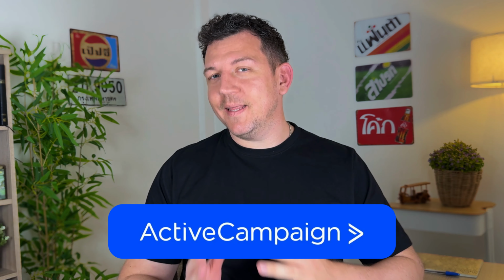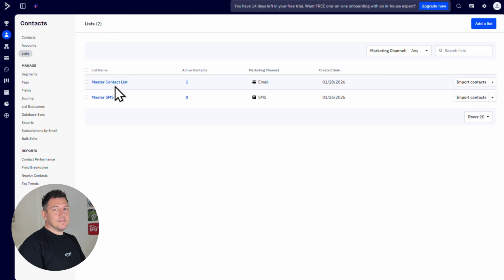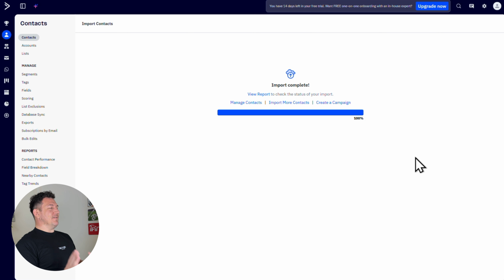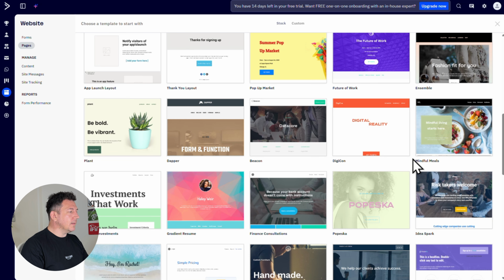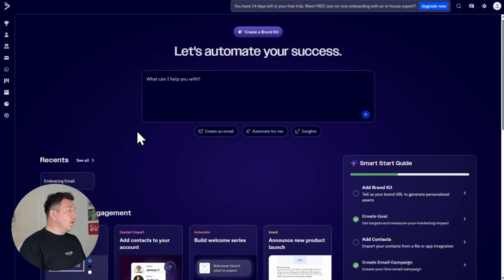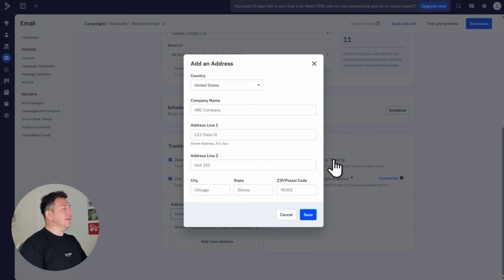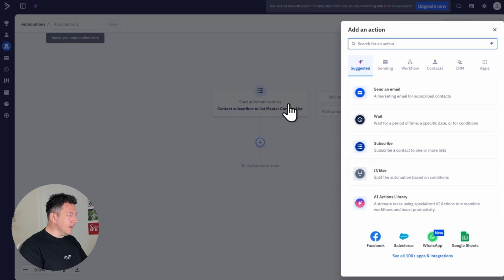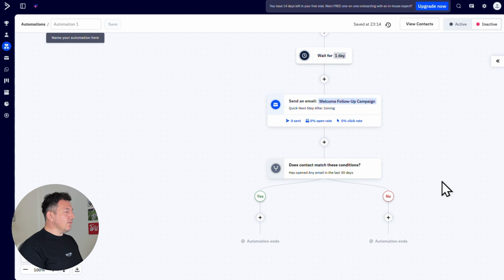ActiveCampaign Tutorial for Beginners (2026) - Complete Setup in 20 Minutes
This ActiveCampaign tutorial for beginners shows you how to set up ActiveCampaign properly in 2026, step by step.

In this complete ActiveCampaign tutorial, you’ll build a real beginner setup from scratch - so you actually understand how ActiveCampaign works, not just where to click.

We’ll set up your contacts the right way, create a signup form and landing page, send your first email, and build an automation that runs automatically for every new subscriber.

No fluff. No overcomplicated CRM stuff. Just the parts that matter - explained clearly.

✔️ How ActiveCampaign organises contacts (lists vs tags)
✔️ Importing existing contacts (or starting from zero)
✔️ Creating signup forms with ActiveCampaign AI
✔️ Building a simple, high-converting signup page
✔️ Sending your first email campaign
✔️ Creating an automation that sends emails automatically
✔️ How everything connects so it runs in the background

By the end, you’ll have a working ActiveCampaign system — and you’ll actually understand how to build on it.

⌚ Timestamps
0:00 ActiveCampaign Tutorial: What You’ll Build
0:20 Set Up ActiveCampaign
1:42 Understand How Contacts Are Organised
3:52 Import Your Existing Contacts (Optional)
5:33 Create a Signup Form With AI
7:49 Create a Simple Signup Page
10:51 Send Your First Email
14:40 Build Your First Automation